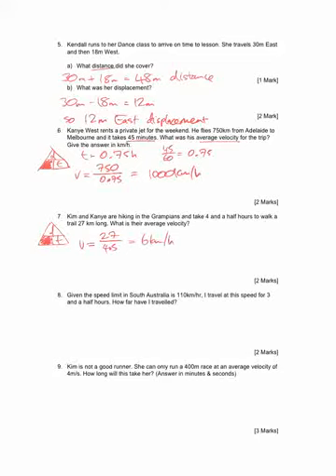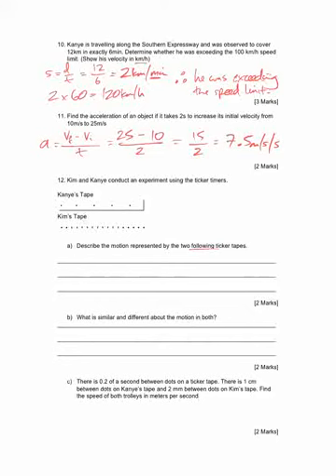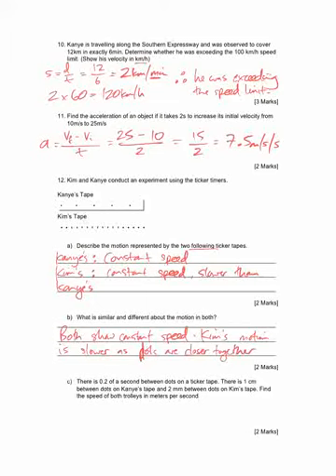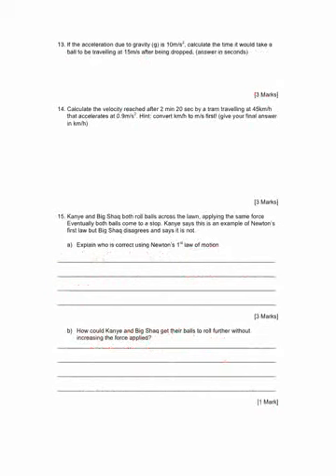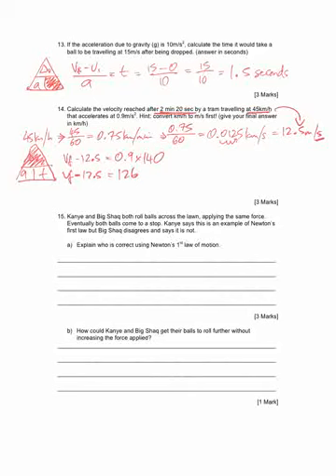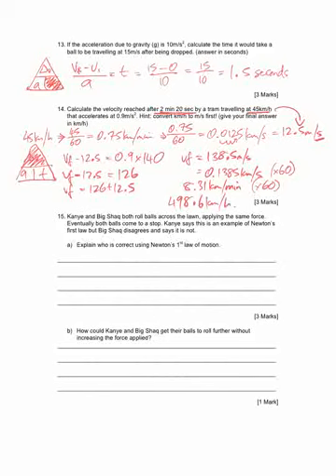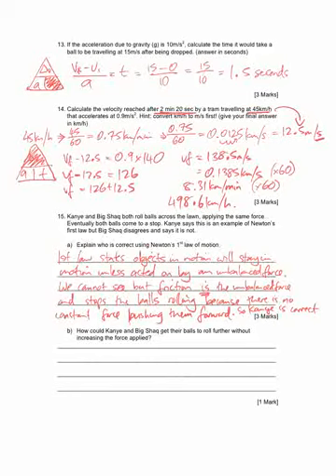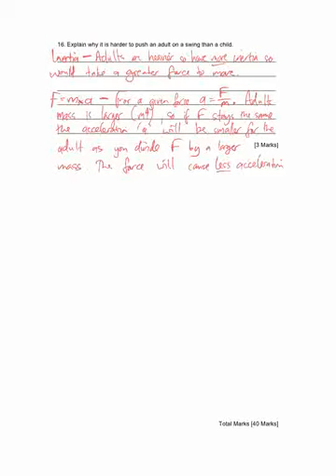10 Science SOLNS PRACTICE Motion test 2018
Video with SOLUTIONS to 10 Science Physics PRACTICE Motion Test.